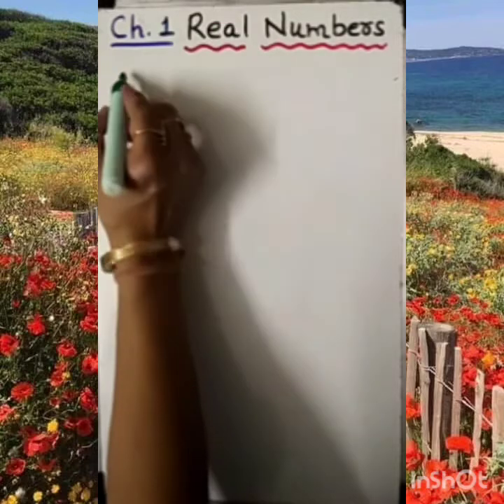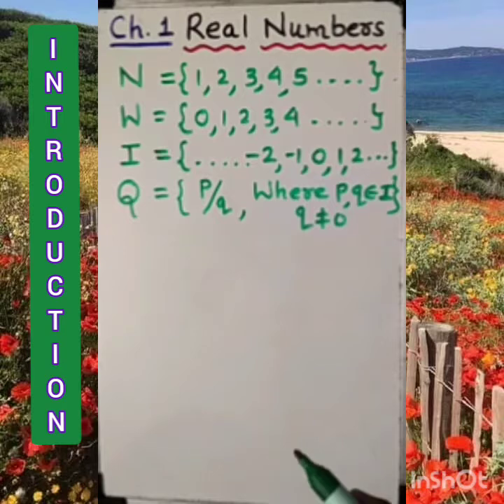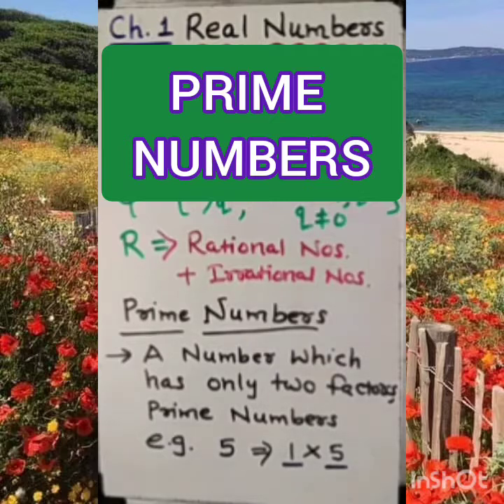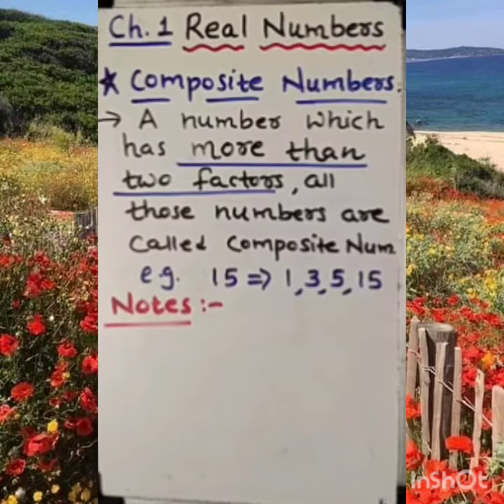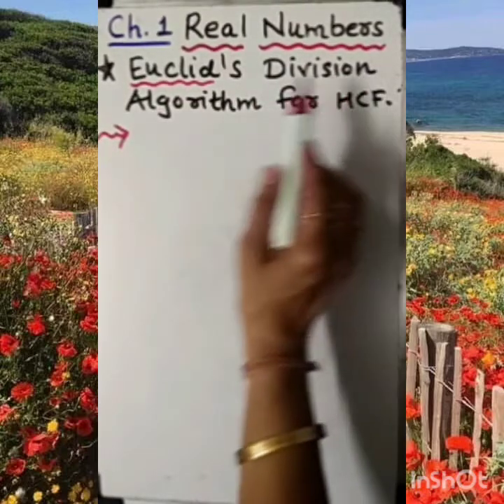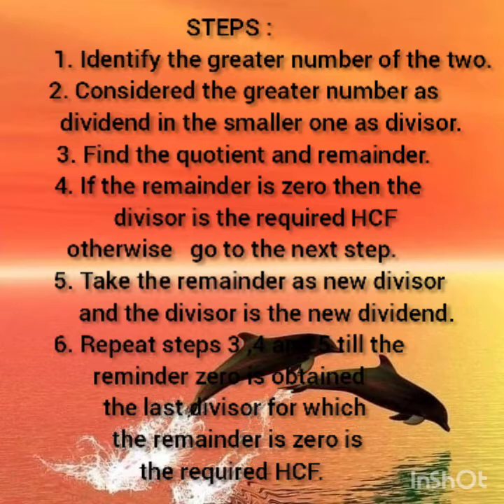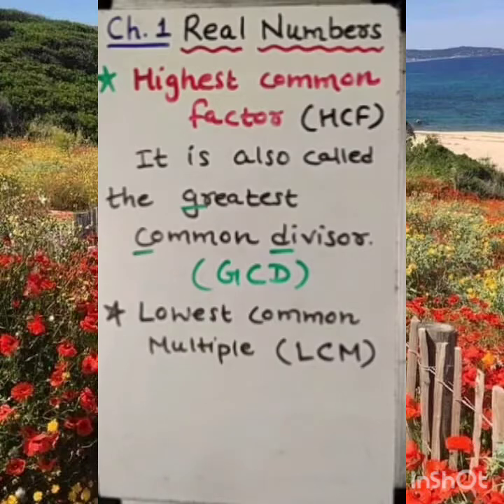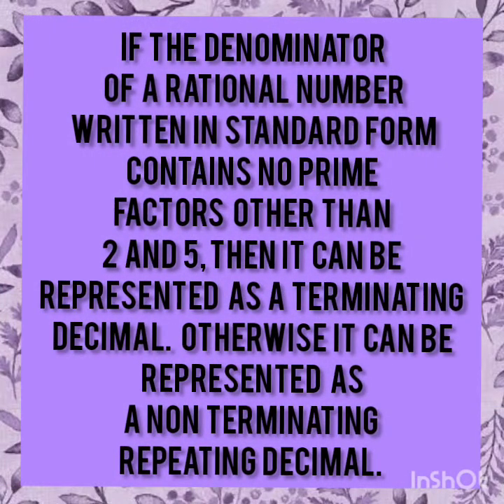CLASS 10 II INTRODUCTION TO REAL NUMBERS II CHAPTER 1(NCERT)ll FUNDAMENTAL THEOREM OF ARITHMETIC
CLASS 10 II INTRODUCTION TO REAL NUMBERS II CHAPTER 1(NCERT)

EXPLANATION OF REAL NUMBERS, PLEASE DIVISION ALGORITHM FOR HCF,
PRIME NUMBER, COMPOSITE NUMBER, FUNDAMENTAL THEOREM OF ARITHMETIC

❤️QUARRIES
WHAT IS EUCLID'S DIVISION ALGORITHM
WHAT IS EUCLID'S LEMMA
PROPERTIES OF HCF
PROPERTIES OF LCM
FULL FORM OF HCF
FULL FORM OF LCM
GREATEST COMMON DIVISOR
WHAT IS GCD
RATIONAL NUMBERS
IRRATIONAL NUMBERS
WHOLE NUMBERS
NATURAL NUMBERS
PRIME NUMBERS
COMPOSITE NUMBERS
WHAT IS FUNDAMENTAL THEOREM OF ARITHMETIC
WHAT IS PRIME FACTORIZATION METHOD
PRIME FACTORIZATION METHOD TO FIND HCF
IDENTIFY COMMON PRIME FACTORS
LOWEST COMMON MULTIPLES
PRIME FACTORIZATION METHOD TO FIND LCM
PROPERTIES OF HCF
WHAT IS OF LCM
WHAT IS TERMINATING
WHAT IS NON TERMINATING
DECIMAL EXPANSION
FORMULA TO FIND HCF
FORMULA TO FIND LCM
EUCLID'S DIVISION LEMMA
PAIR OF INTEGERS